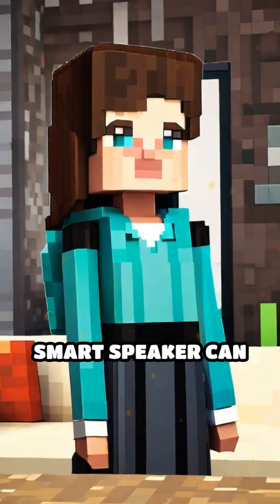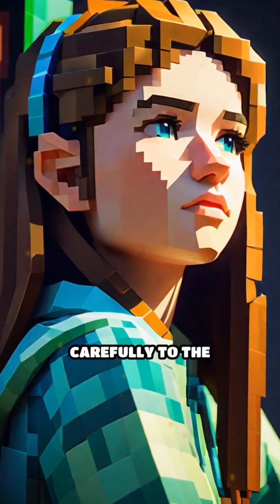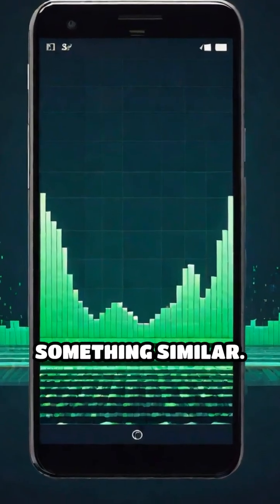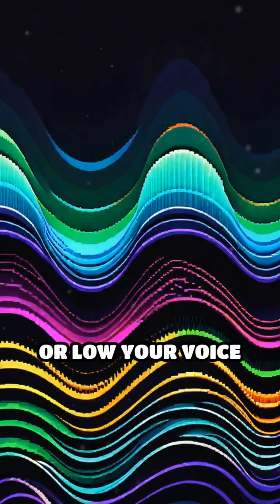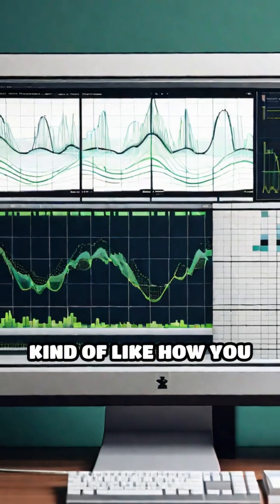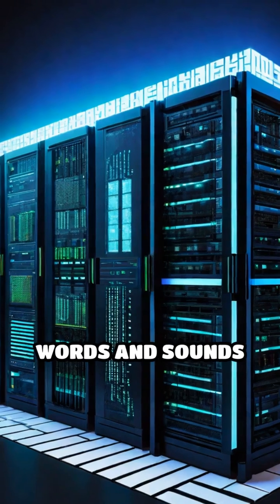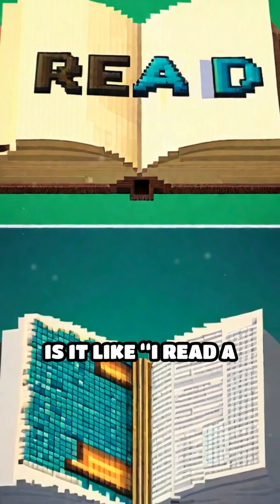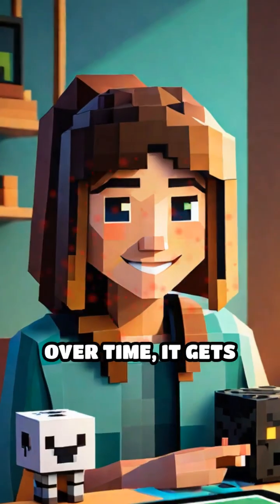ELI5: How Does Voice Recognition Work?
Ever wondered how your phone understands what you say? Dive into the magic behind voice recognition!